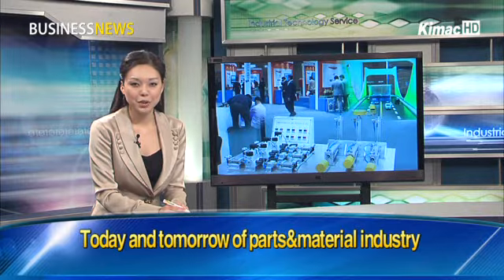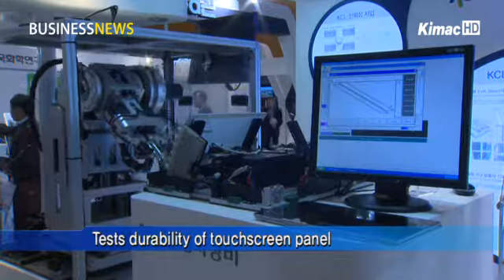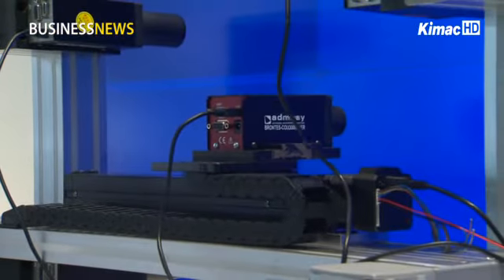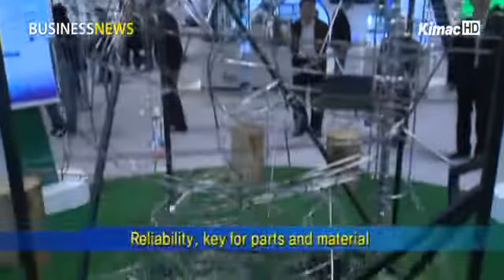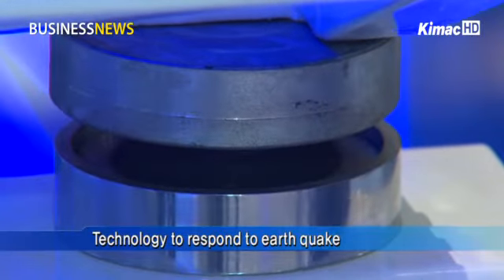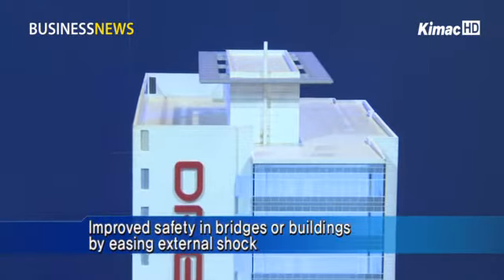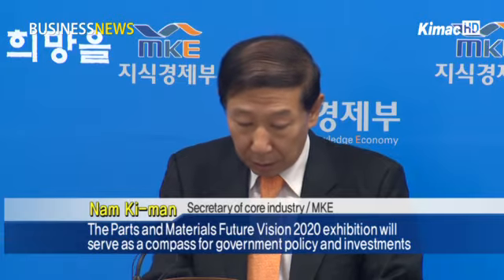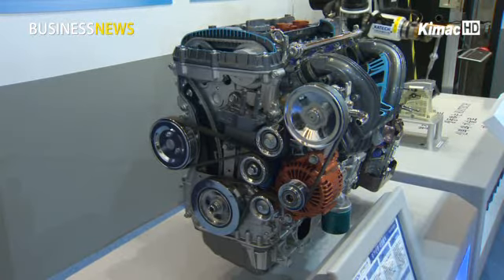Yesterday, today and tomorrow of parts and material industry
[Anchor]
An event took place to raise public interest and encourage public interaction in the parts and materials industry. It also offered a chance to forge partnerships between advanced countries. Reporter Hur Young-min went to the "Parts, Materials: Future Vision 2020," an event that marked the 10 year anniversary of the enactment of the special legislation for parts and materials. Let's check it out.

[Reporter]
This device which seems ultra sharp simply at first glance, is constantly shooting a laser beam on the touchscreen panel.

Despite the repeated cracking and swiping on the surface, the screen retains its glistening sheen.

This is a device that evaluates the lifespan of a  touchscreen panel.

[Interview - Yang In-mo, Senior Researcher / Korea Conformity Laboratories]
~ Reliability is a trait of an object that can be used for a long period of time under certain circumstances without fail. Our goal is to conduct an evaluation of a product's reliability so that consumers can use products that do not break down easily.

The rolling ball museum established by the Korea Institute of Industrial Technology is a symbol of reliability. A moving robot that provides explanations and informative signs help viewers understand this reliability technology.

This elastic support absorbs a different level of shock even under the same intensity of a tremor.

This is a model that applied this tremor-reduction system to bridges and buildings. The object on display on the right is made by the Korea Testing & Research Institute and can absorb much stronger levels of tremors than the ordinary bridge on display to the left.

By using this system, it is possible to reduce external shock and improve the safety of buildings, thus preventing further damage.

 A variety of products that made use of parts, materials and devices that test the reliability of parts and materials were on display at the COEX in Seoul from Nov. 1st for a two-day run.

[Interview - Christian Bomatter, Head of Development /  Franke]
~ We have been contacted by KOTRA in Switzerland. And the goal is, I have a new checklist item, to find a qualified supplier for our needs. So we have meetings, we talk prerequisites, then we find two or three different such suppliers.

The exhibition brought together 71 companies from 10 countries and 350 big-, medium-, and small-sized firms in the domestic parts and materials industry, offering opportunities to look at the past, present and future of the global parts and materials industry at a glance.

[Briefing - Nam Ki-man, Secretary of core industry / Knowledge Economy Ministry]
~ The Parts and Materials Future Vision 2020 exhibition will serve as a compass for government policy and investments in the related fields. Along with the revised legislation on parts and materials that took effect on Oct. 28, it will play a role in the domestic parts and materials industry policies for the next decade.

The latest event not only showed the significance of the parts and materials industry, but also offered a chance to exchange information among related firms. I'm Olivia Hur, Business News.

소재부품산업의 어제와 오늘, 그리고 내일

[앵커멘트]
소재부품산업에 대한 국민의 참여와 관심을 유도하는 한편, 선진국과의 상담을 통해 미래 기술 협력을 도모하기 위한 자리가 마련되었습니다. 부품․소재특별조치법 제정 10주년을 맞아 소재부품 선도국가로 도약하기 위한 "소재부품 미래비전 2020" 현장에 허영민 기자가 다녀왔습니다.

[리포트]
한 눈에도 날카로워 보이는 이 기기는 터치패널 스크린에 끊임없이 레이저를 쏩니다.

반복되는 흠집 내기와 터치에도 스크린의 표면은 여전히 반들거립니다.

터치패널 스크린을 얼마나 오랫동안 사용할 수 있는가를 테스트하는 신뢰성 평가 장비입니다.

[인터뷰 - 양인모, 선임 연구원 / 한국건설생활시험연구원]
~ 신뢰성이라는 것은요, 주어진 사용 환경 조건에서 고장 없이 오랫동안 사용할 수 있는 성질을 말합니다. 그래서 저희가 제품의 신뢰성 평가를 통해서 소비자들이 고장 없는 제품을 사용할 수 있도록 평가를 해주는 것이 저희의 목적이라 할 수 있습니다.

한국산업기술진흥원이 만든 롤링볼 뮤지엄은 부품소재 신뢰성관의 상징입니다. 곳곳에 움직이는 설명 로봇과 안내 패널은  신뢰성 기술에 대한 이해를 돕습니다.